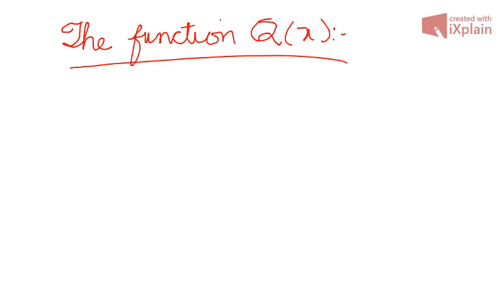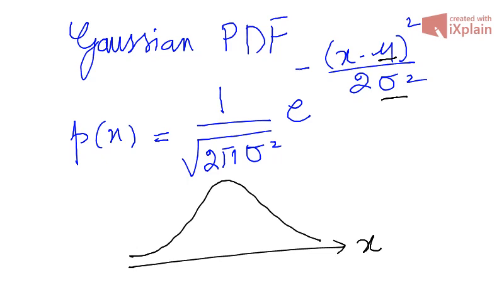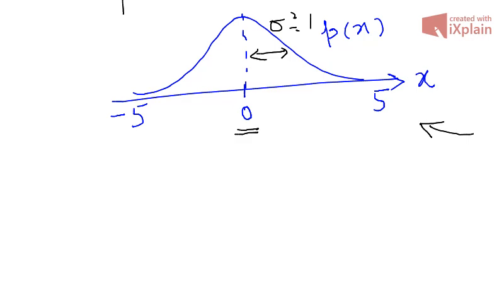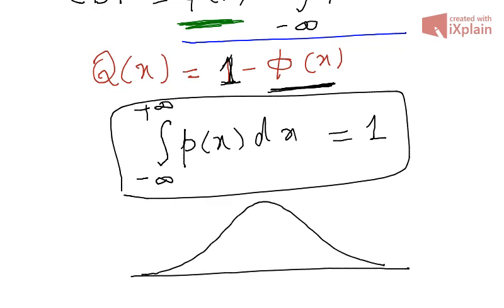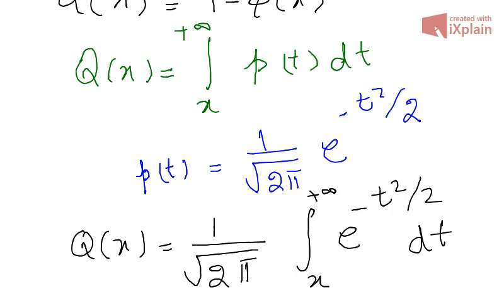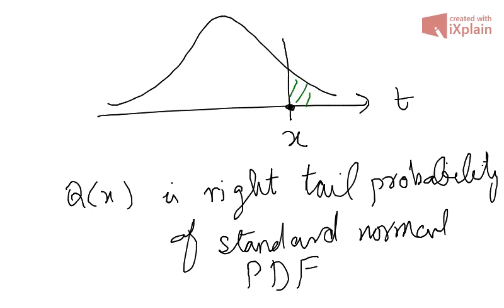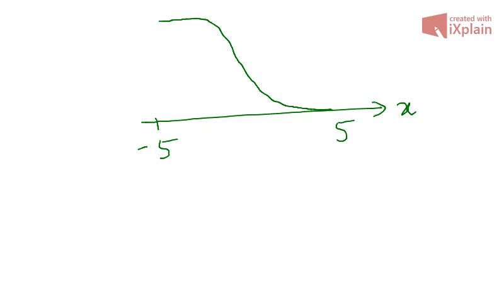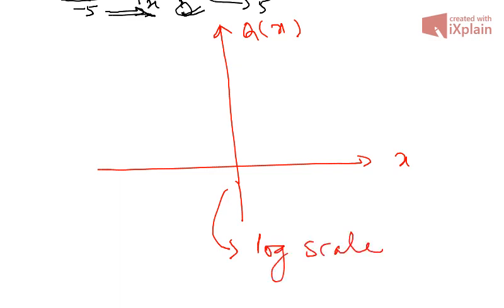ME_W12a: The Q function